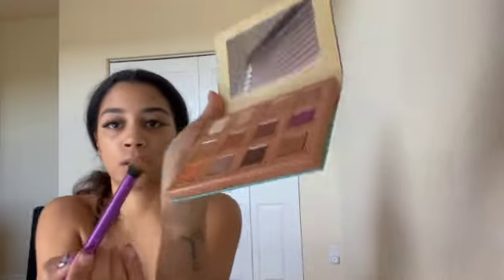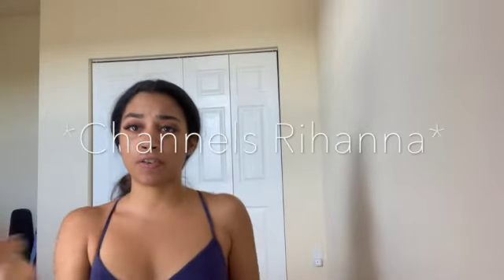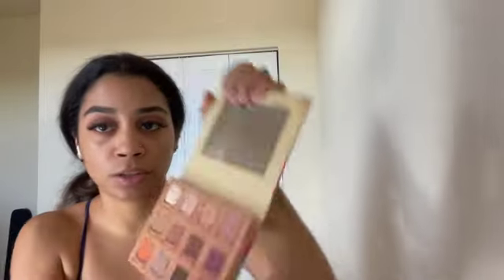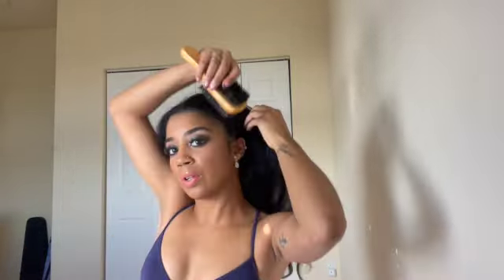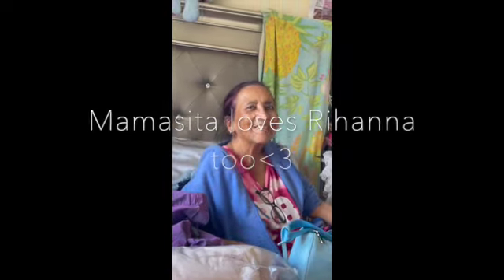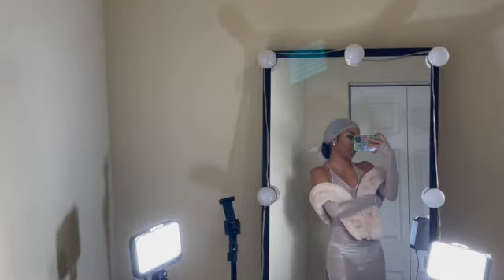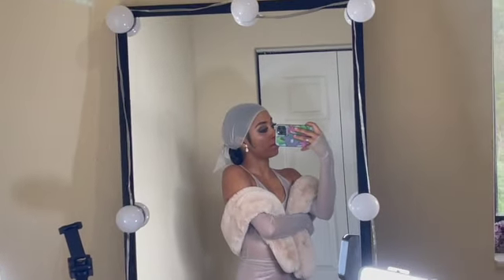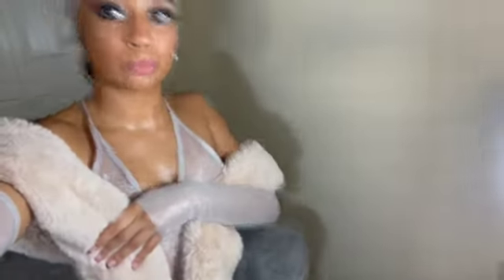Halloweekend ft Rihanna 💎 {Glam + Pilo’s + Trick or Treating} | Helen of Troy 💜✨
Hey Spartans💜 ✨

I waited a whole year to wear this costume!!! I couldn't go without vlogging Halloween for you guys🥰 I hope you guys enjoy my transformation into Bad Gal Riri her self @rihanna @SavageXFenty @fentyskin @fentybeauty

Support these small businesses🤞🏽

Leave some suggestions of content you guys want to see 💜💜✨✨.